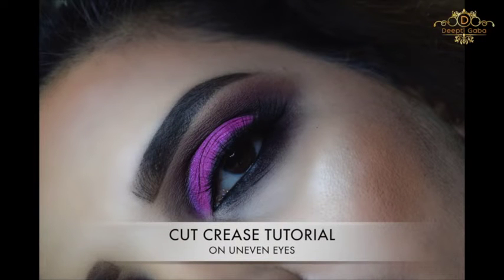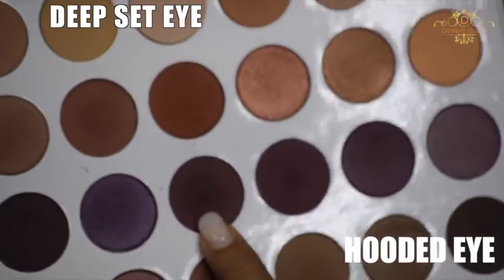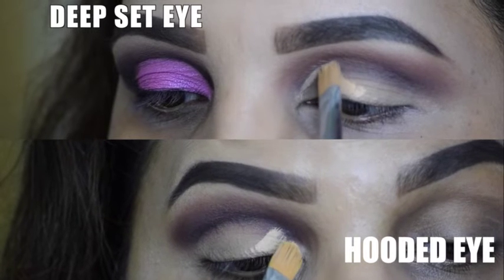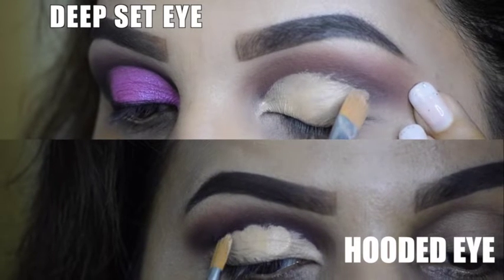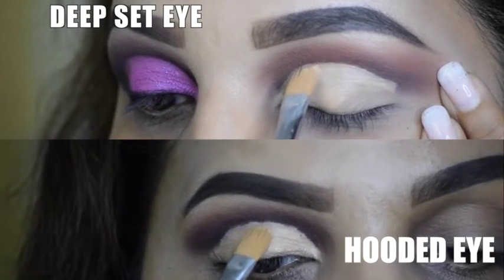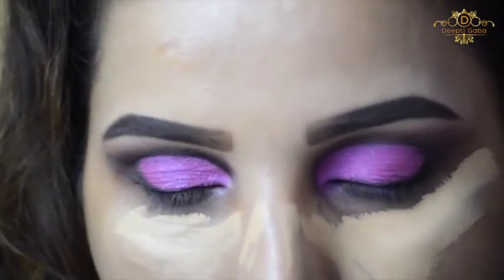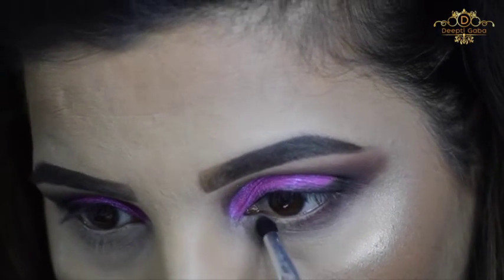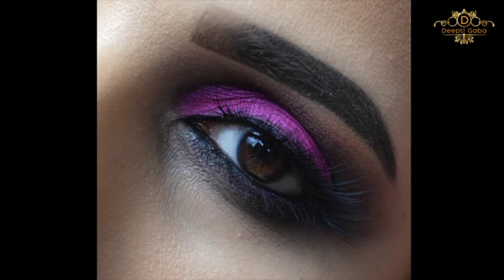CUT CREASE eye makeup ON UNEVEN EYES | DEEPTI GABA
By far this has been my best makeup tutorial i feel with the challenge of showing up my flaw on social media.
I have uneven eyes and its always a challenge to do a cut crease eye makeup. So this is the tutorial on how to do cut crease on deep set and hooded eyes.

Products used:

1. Tarte Shape tape concealer in medium

2.MAC loose powder in NC20

3. Pinky Rose Cosmetics Vol. 1 eye shadow palette

4. Huda Beauty Electric obsession eye shadow palette

5. NYX Chrome eye shadow in Sunny Day

6. Sugar Cosmetics Kohl of Honour Intense Kajal in Black Out

7. Brows by Anastasia Beverly Hills Dipbrow pomade and Brow duo powder in Ebony

8. Ushe Lashes in Gimme Brow

9. Sugar Cosmetics Contour de force Face palette

10. ABH highlighter in Amrezy

11. Too Faced Better than sex mascara

Roposo @deeptig26

Deepti Gaba